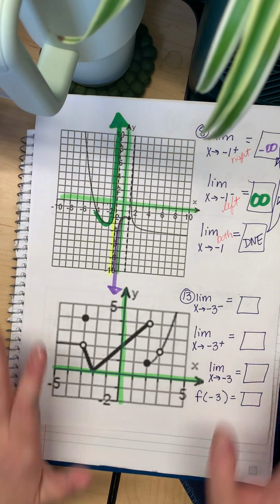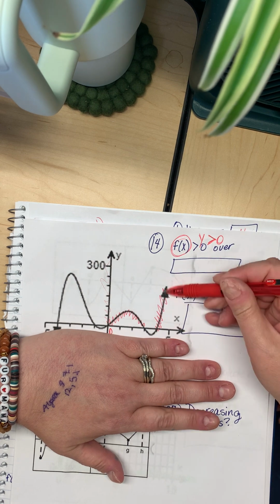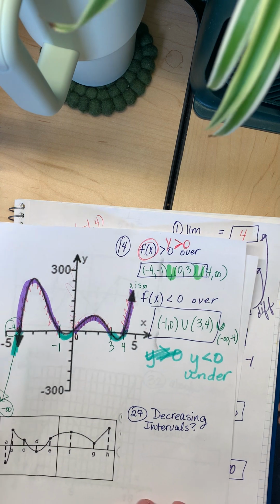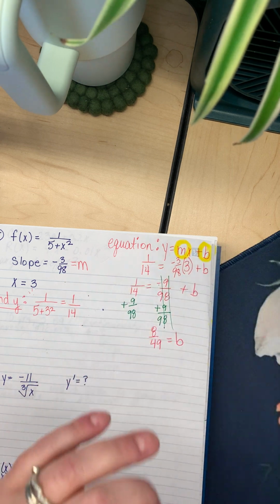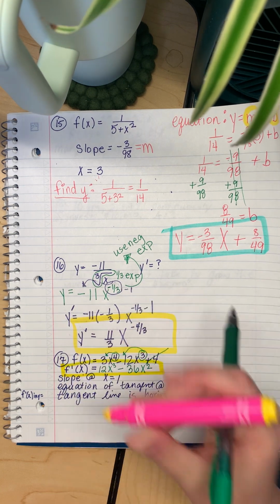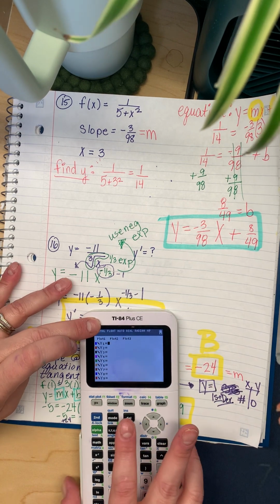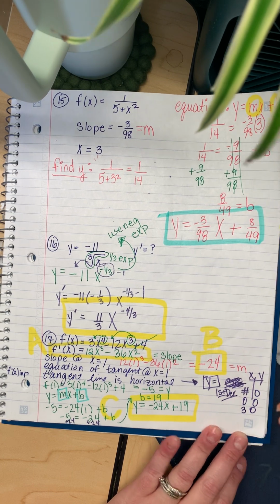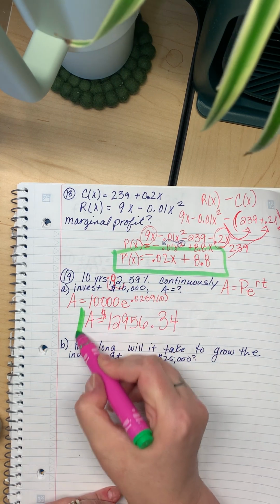Final exam review (#15-19)